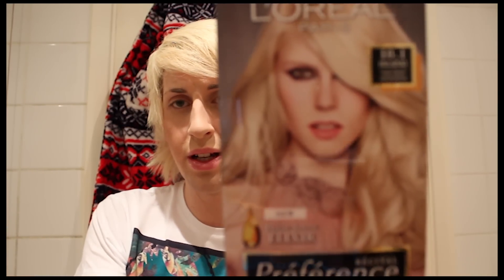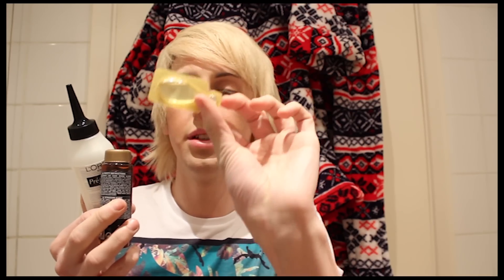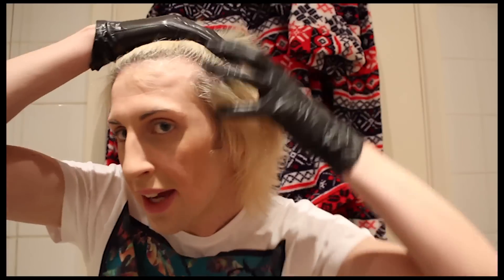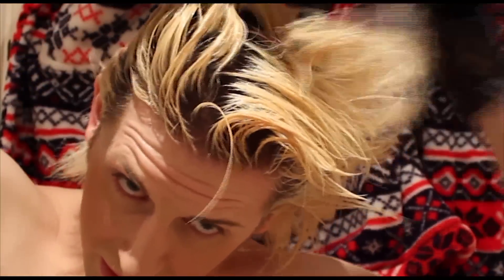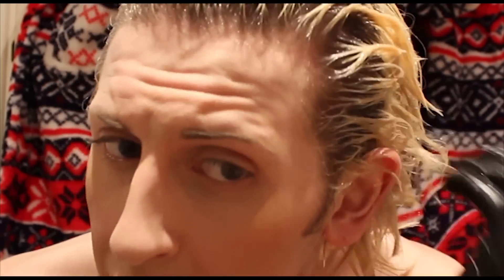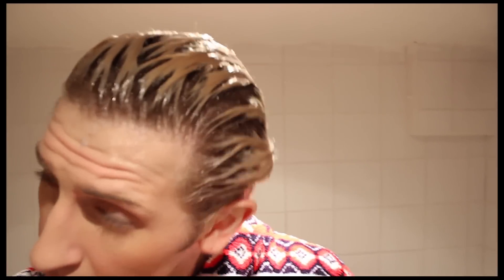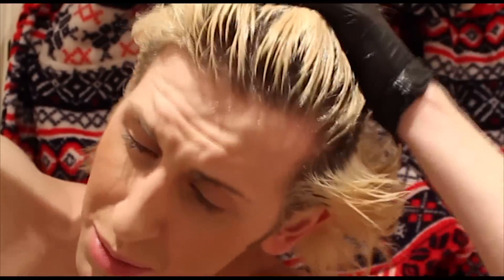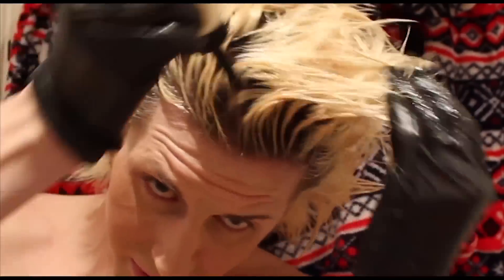L'Oreal Pairs preferences BLEACH BLONDE TO NATURAL ASH!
bleach blonde to a natural blonde colour: with L'Oreal Pairs preferences 10.1 hair dye by scott bickel would